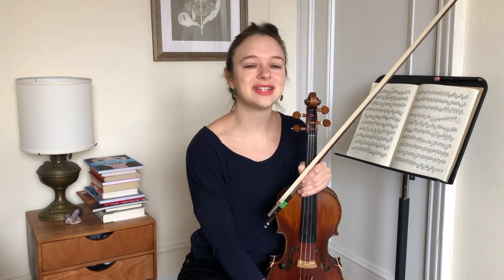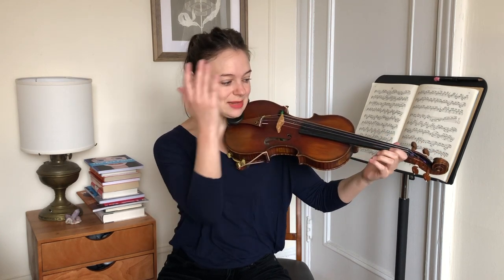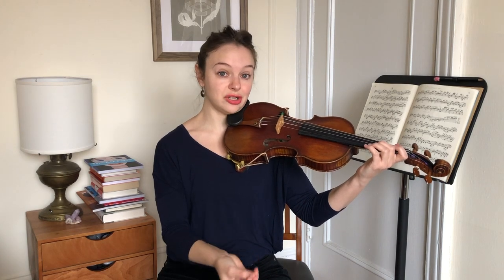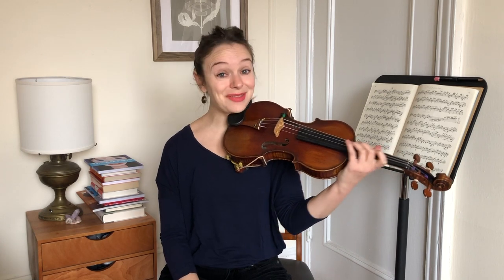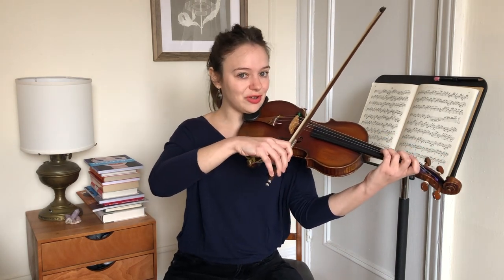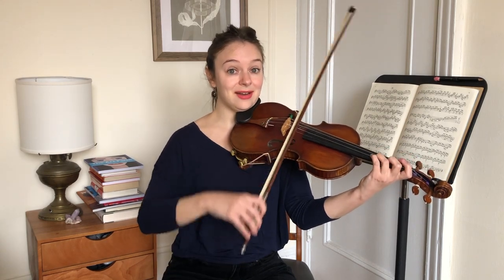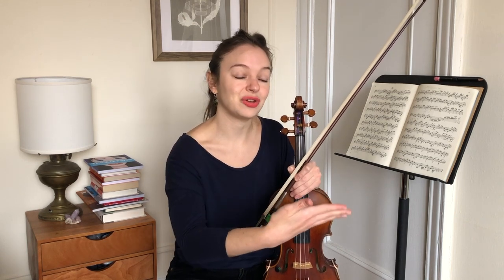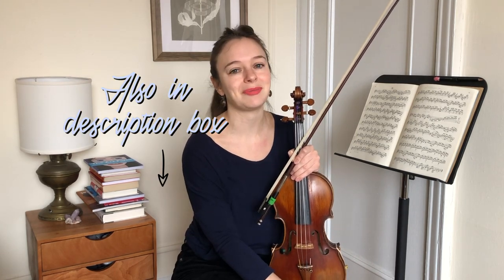How to PLAY IN TUNE | 5 TIPS to Improve Intonation on Violin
Do you struggle to play in tune on the violin?
Do you want to improve your intonation and develop a more reliable left-hand?
Look no further! This video presents 5 tips for playing more in tune on the violin— and it has to do with tuning into your senses.

These are tips for all levels, including beginners.

Let's turn that intonation frustration into some beautiful crystalline pitches 🤗

* Free Practice Guide *

Designed to help you:
➛ Cultivate a little more loving attention in your practice.
➛ Become aware of recurring thought patterns and other tendencies, both physical and mental.
➛ Reflect, make observations, and set intentions about how you want your practice to serve you.

For musicians of all kinds.

Intro/outro music: Ratatouille's Kitchen - Carmen María and Edu Espinal